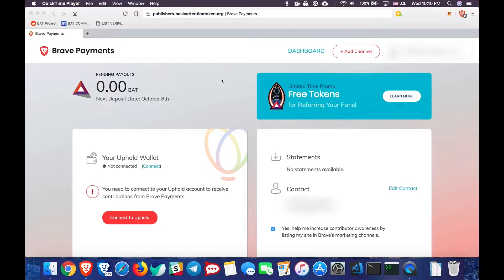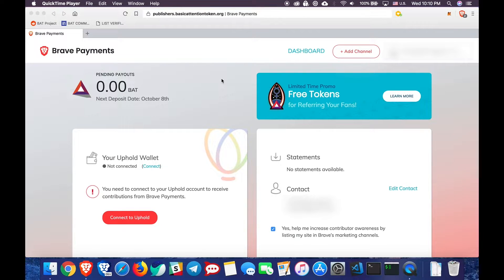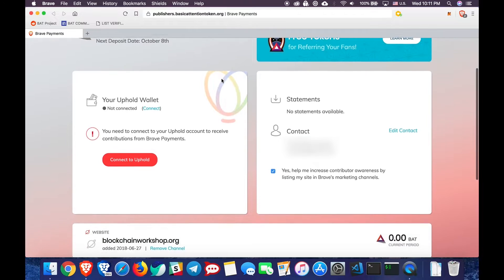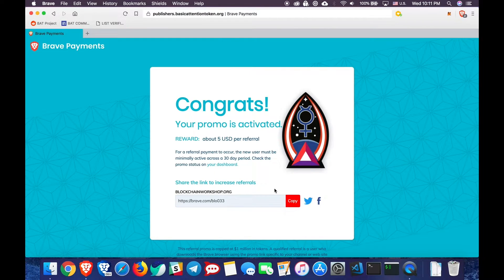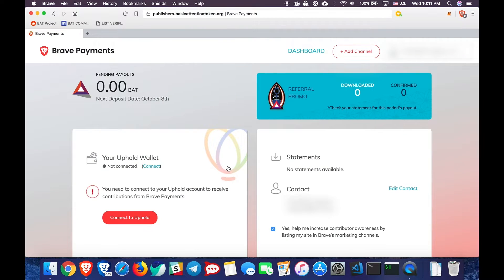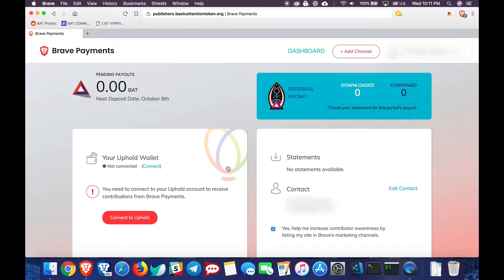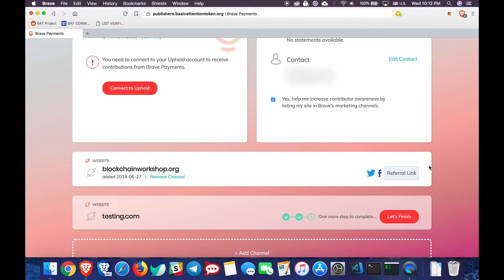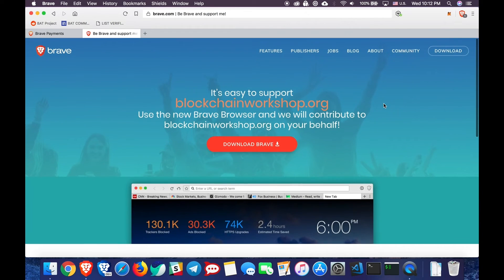How to Use the Brave Referral Program — Earn $5 (BAT) per Referral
Learn about how to take advantage of Brave's referral promo for publishers and content creators! Earn $5 in BAT for every new user you get to download and try Brave!